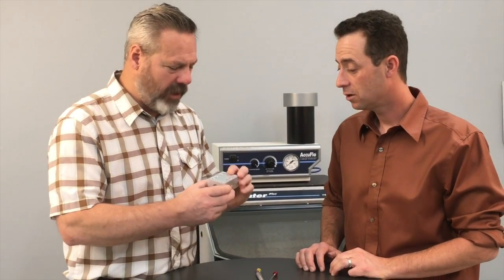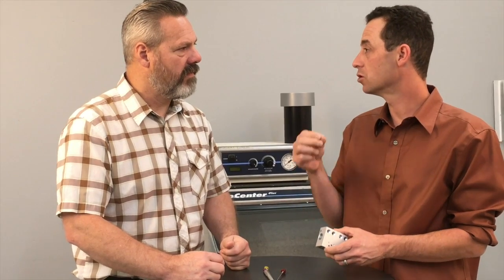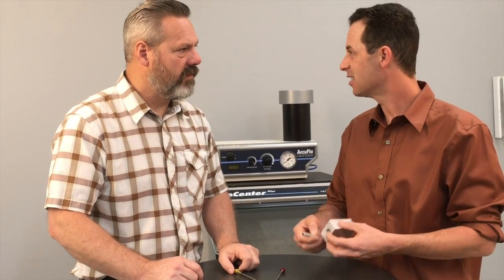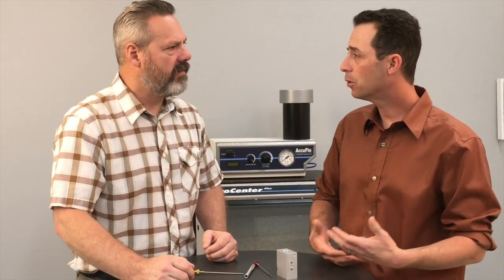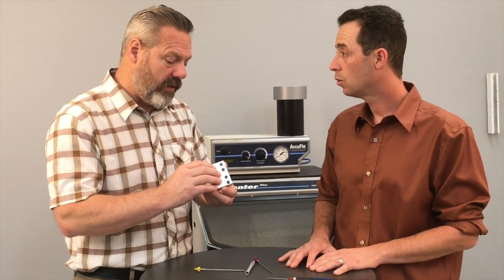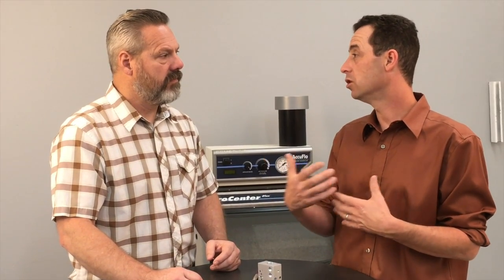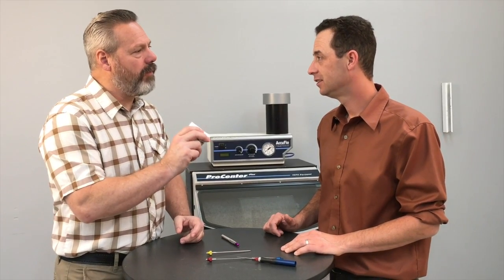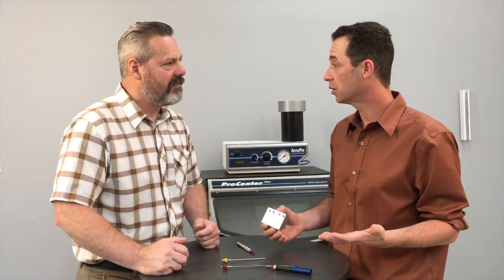Deburring for Cross-Drilled Holes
Here, we talk about the challenges of deburring cross-drilled holes and other intricate geometries and how MicroBlasting is used across the aerospace industry to deburr precision parts.

'Micro-lessons in MicroBlasting' is Comco's monthly blog covering all things pertaining to micro-abrasive blasting, including the latest in equipment design and development, troubleshooting a system, and understanding the process.